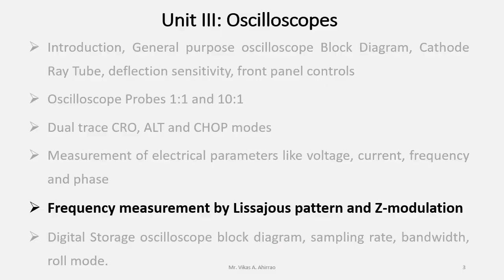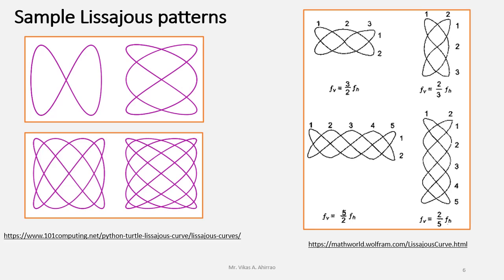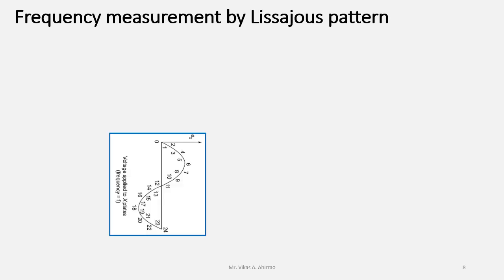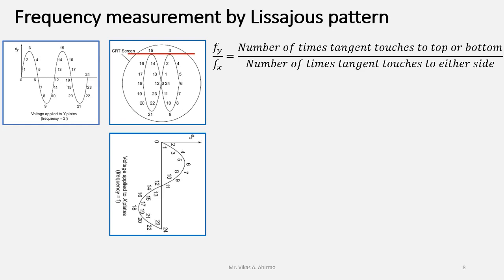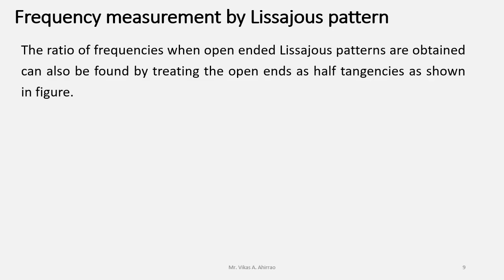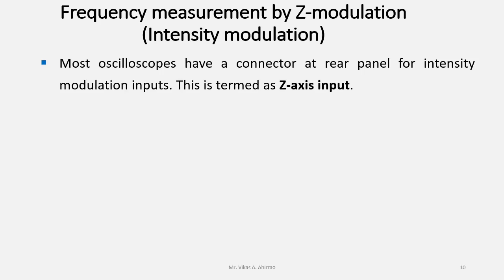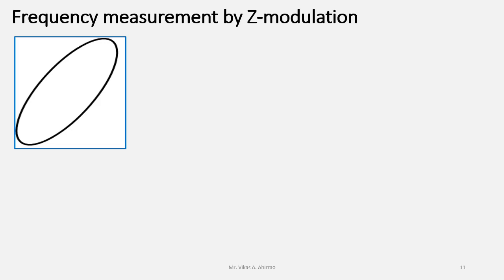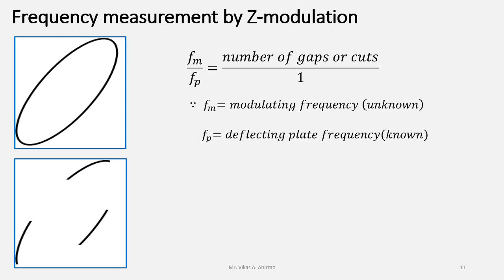Frequency Measurement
You will learn how to measure unknown frequency by Lissajous figure or pattern method and Z-modulation technique.